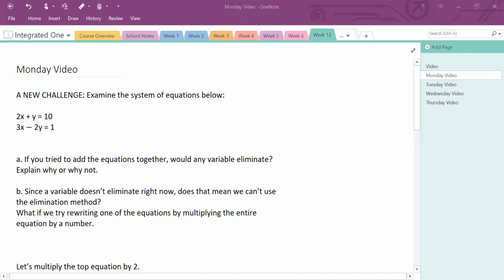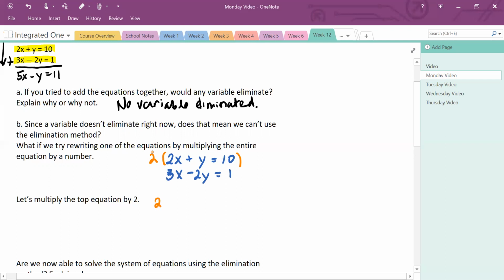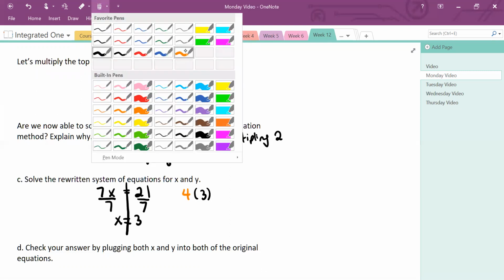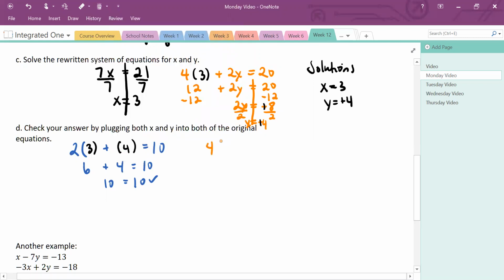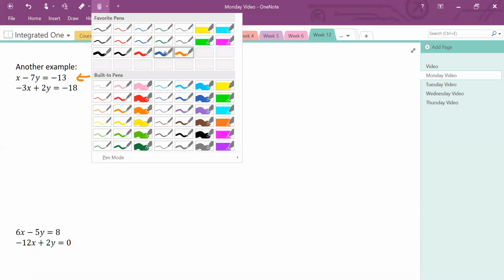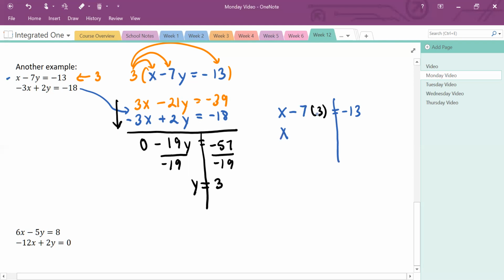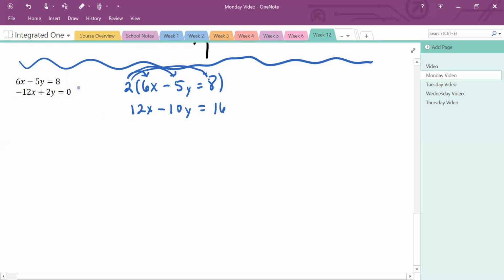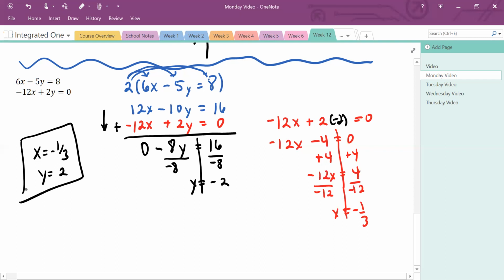Elimination Method with 1